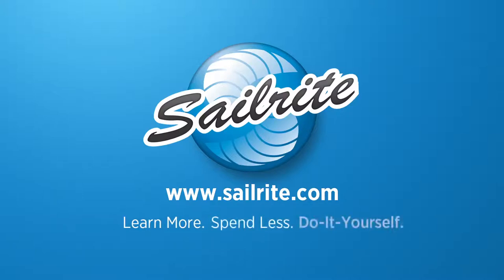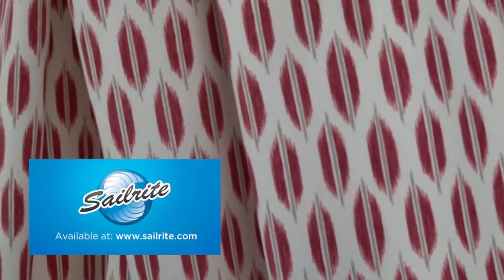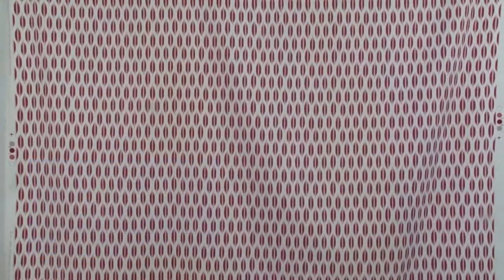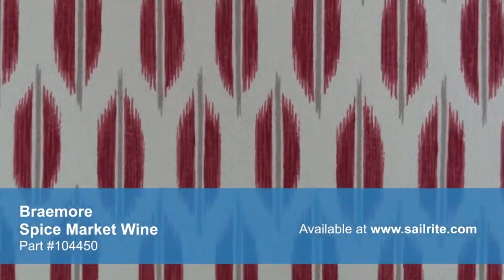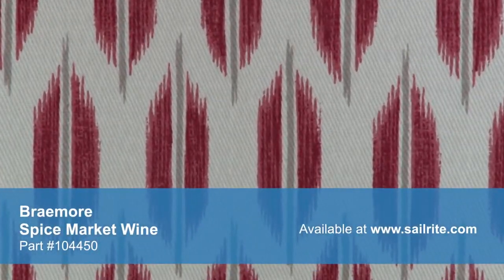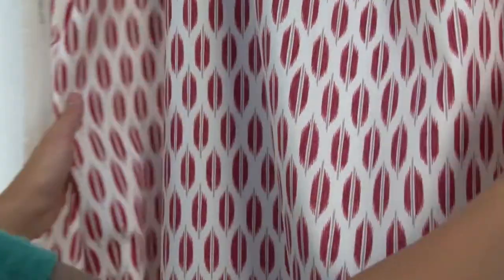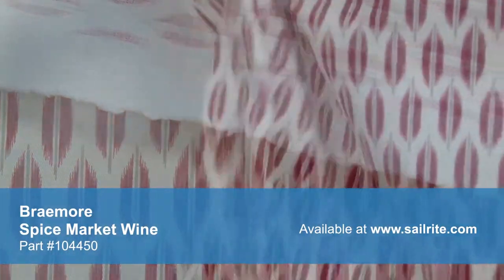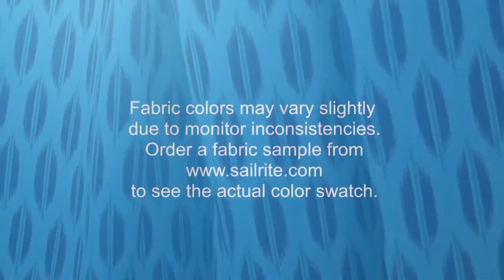Video of Braemore Spice Market Wine Fabric #104450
Braemore Spice Market Wine 54″ Fabric is a small-scale ikat design from the Hide & Souk Collection. This soft design is screen printed on a 100% cotton fabric. Braemore Textiles has a wide range of style options that are sure to suit any taste from traditional to contemporary and everything in-between.
Braemore fabrics are crafted from materials that stand up to abrasion and tension to be durable, beautiful additions to your home. There is a right and wrong side to this fabric, meaning that only one side is meant to be exposed. Braemore Spice Market Wine is perfect for window treatments, bed skirts, pillow shams, headboards, accent pillows, slipcovers, upholstery, and more.
Width: 54 inches
Weight: 7.11 oz. per square yard
Vertical Repeat: 3 inches
Horizontal Repeat: 3 inches
Selvage Edge: Left and right edges of photo
Sold per linear yard.
50 yards per roll.
Braemore Spice Market Wine 54″ Fabric Features:
100% Cotton
Easy to sew (use nylon V-69 thread with a #16 needle)